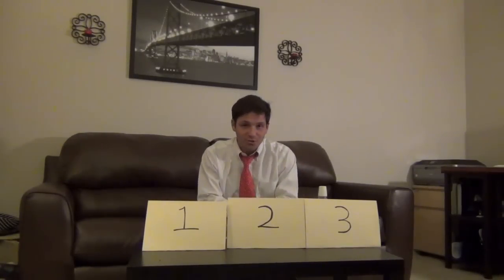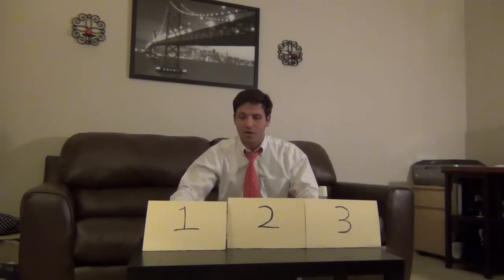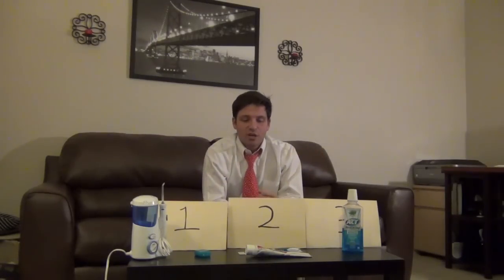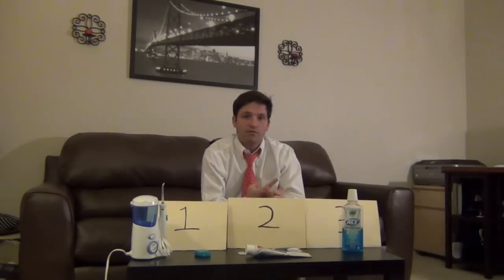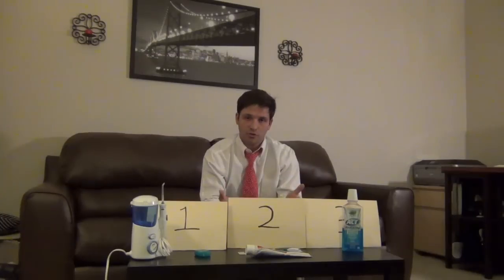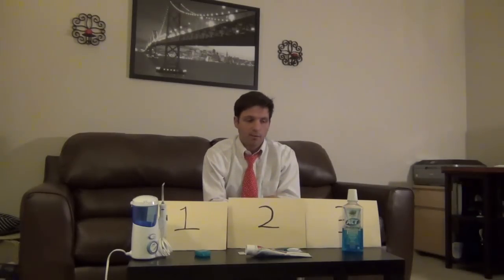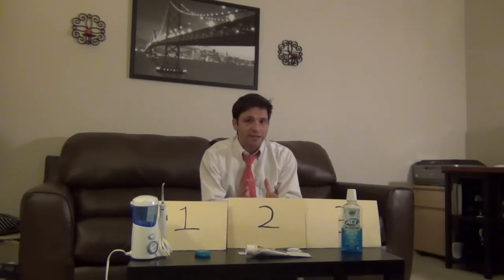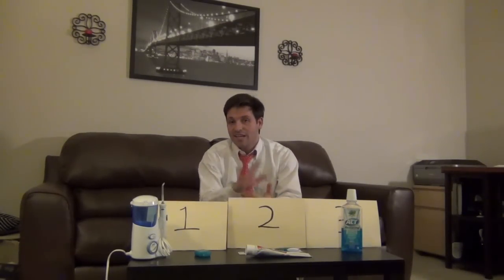Floss, Brush or Mouthwash First - What is Best Order?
Should you brush first or floss first, and should you use a mouthwash before or after brushing? It matters and we share the science behind the correct order with you.